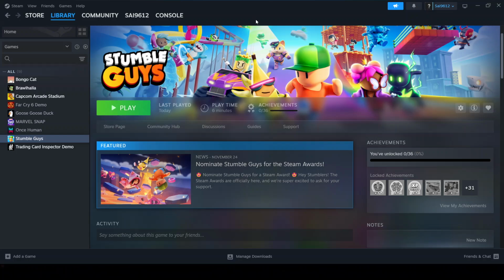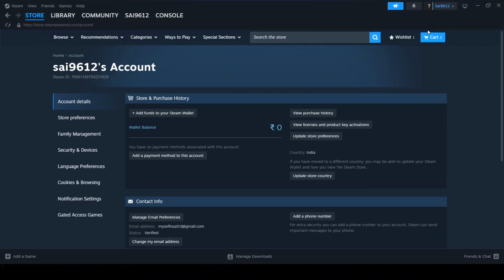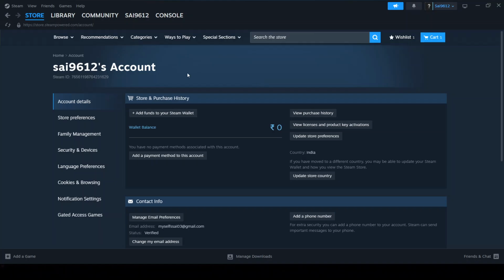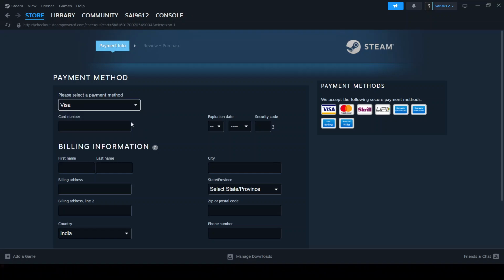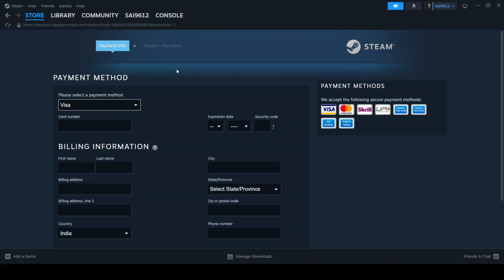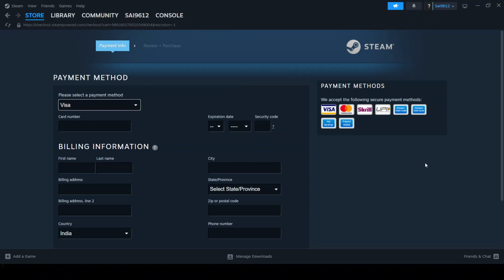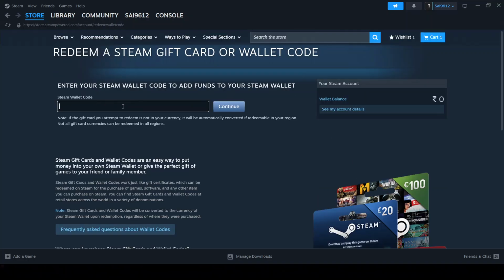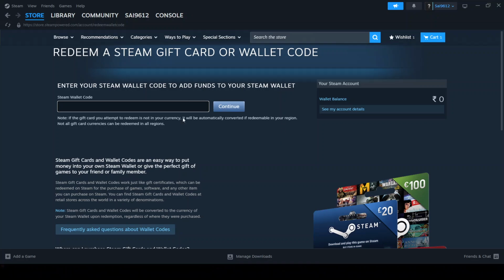How To Buy Steam Wallet in Gcash 2026 (Step By Step)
Learn How To Buy Steam Wallet in Gcash in this video.

In This Video, We'll Show You 👇
Gcash To Steam Wallet
Steam Wallet Gcash
Buy Steam Wallet Gcash
Gcash Steam
Steam Wallet Philippines
How To Load Steam Wallet Gcash
Steam Wallet Load Gcash
Gcash Steam Wallet Tutorial
Steam Wallet Gcash Tutorial
Gcash Steam Wallet
Steam Wallet Gcash
How To Buy Steam Credits Gcash
Buy Steam Credits Gcash
Steam Credits Gcash
Gcash For Steam
Steam Gcash
Steam Wallet
Gcash
Steam
How To Buy Steam
Steam Wallet Tutorial
Gcash Tutorial